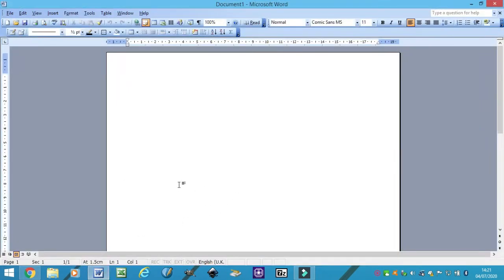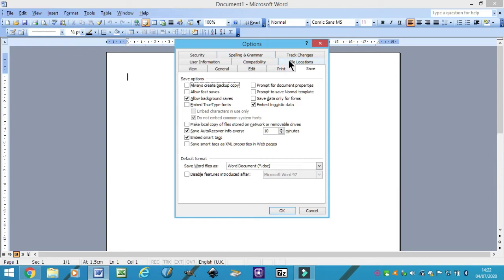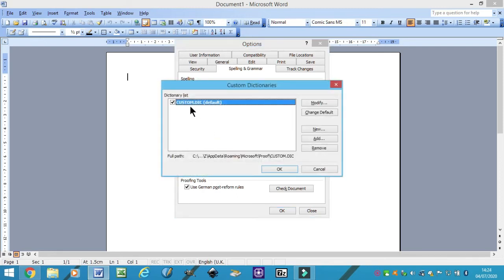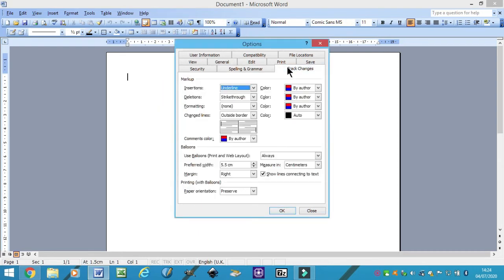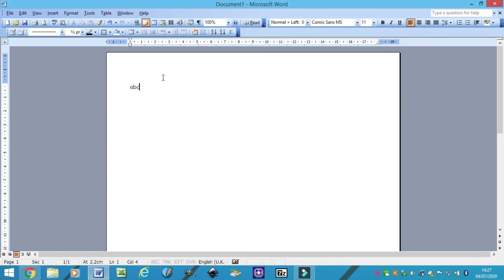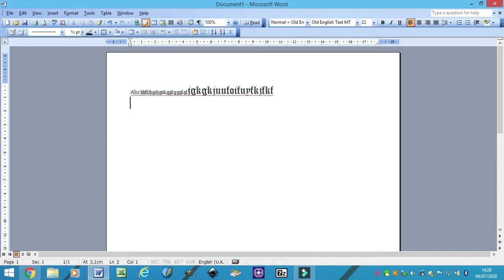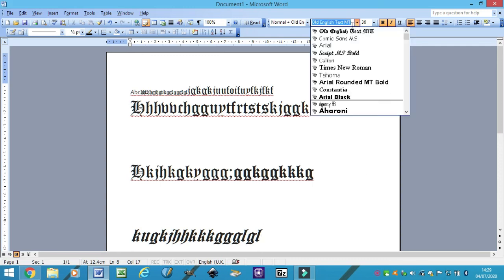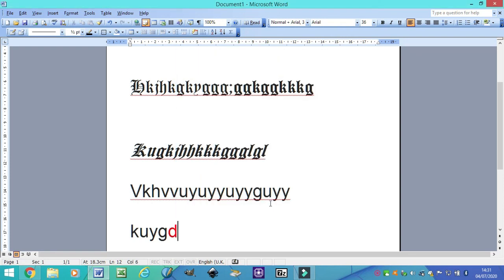KF WORD 3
Continuing the WORD tutorial Part 3